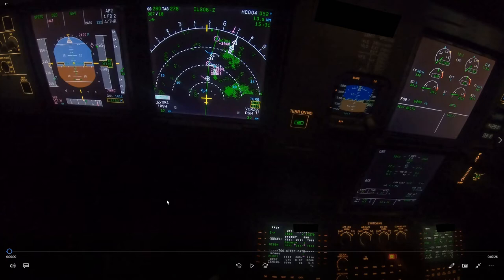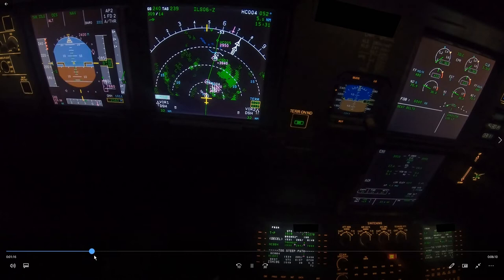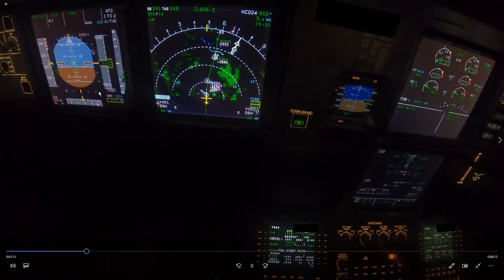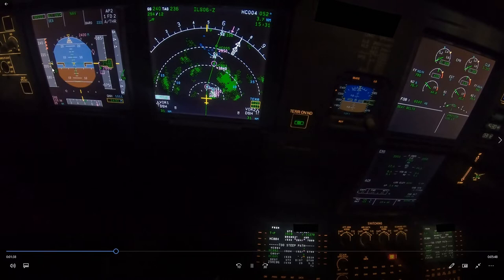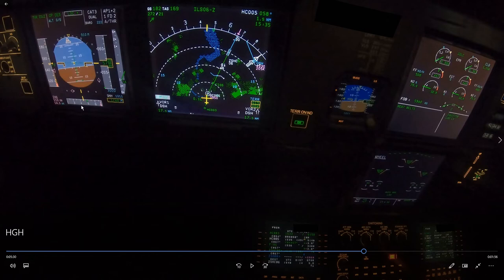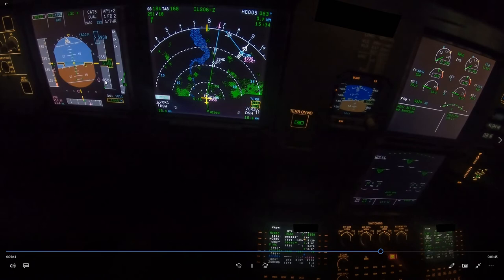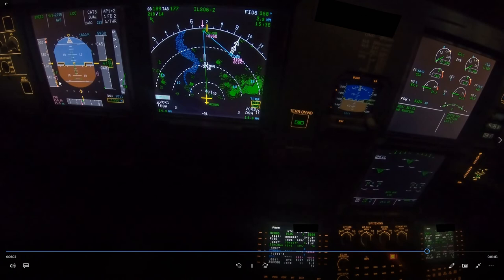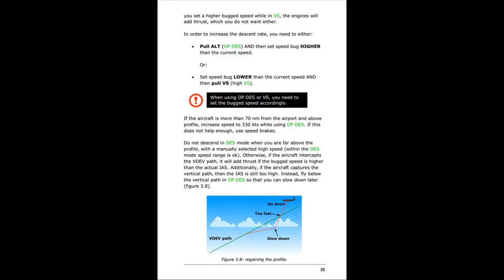A320 Descent Management - ZSHC above glide slope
A misinterpretation of a speed restriction on the arrival caused the aircraft to end up above the glide slope.